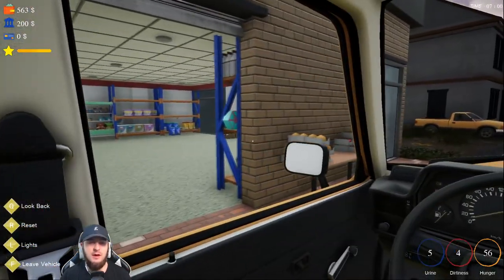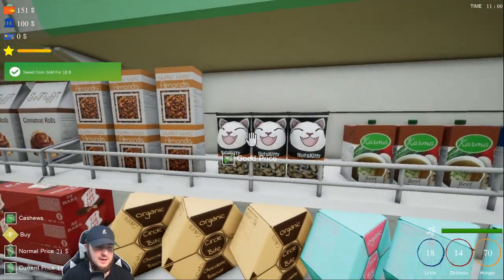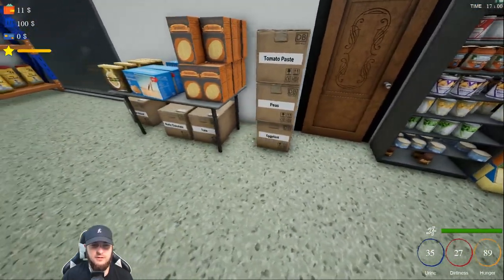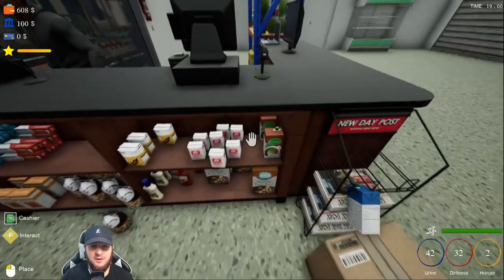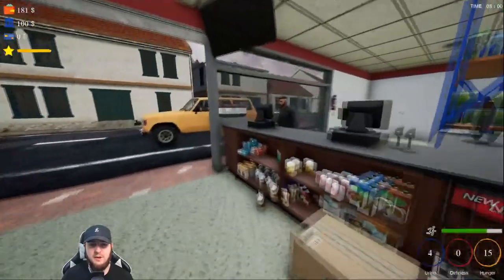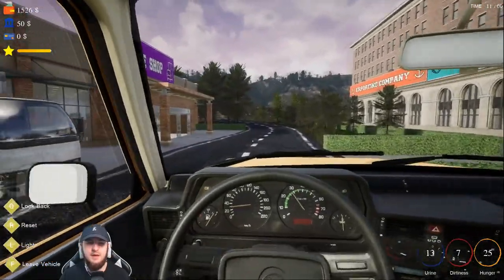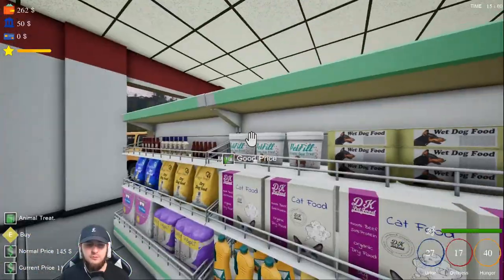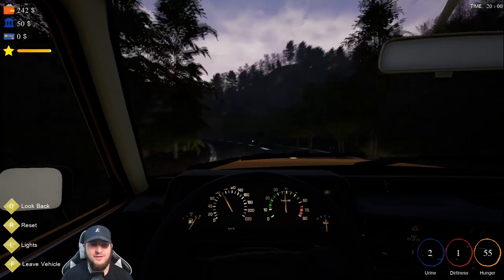Big Disappointment! - Ep. 12 (Update 2.5) - Let's Play Trader Life Simulator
Trader Life Simulator is a game where you play as a man who Owns an empty supermarket . You need to keep your business running and your supermarket stocked , While managing other life aspects . be careful ! Bankruptcy is an option .